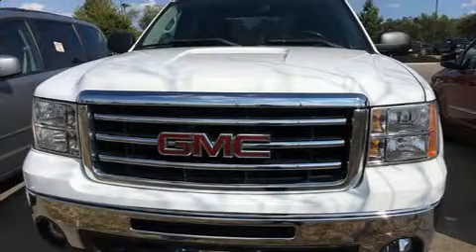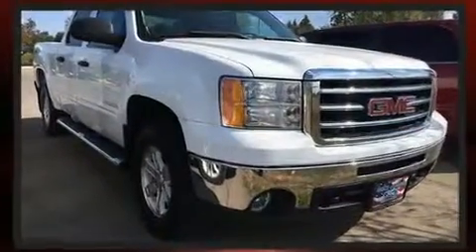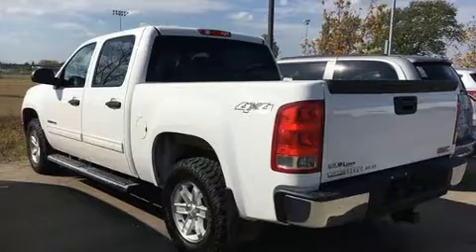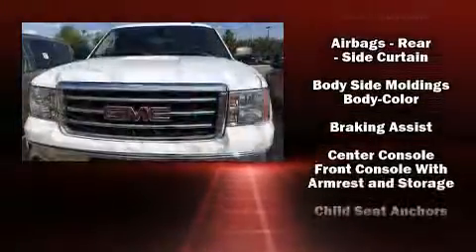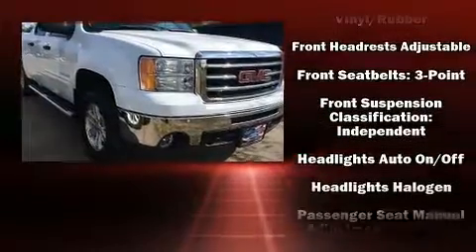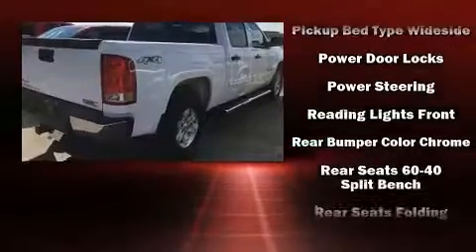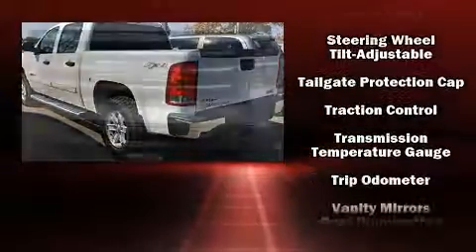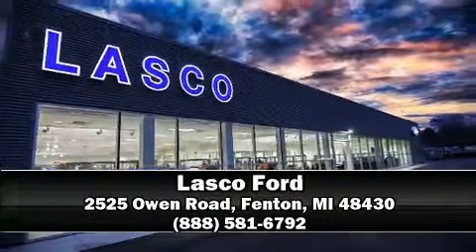2012 GMC Sierra 1500 SLE in Fenton, MI 48430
Lasco Ford
2525 Owen Road

Come test drive this 2012 GMC Sierra 1500. Smooth gearshifts are achieved thanks to the powerful 8 cylinder engine, and for added security, dynamic Stability Control supplements the drivetrain. Four wheel drive allows you to go places you've only imagined. The following features are included: 1-touch window functionality, a tachometer, a rear step bumper, fully automatic headlights, power door mirrors, an overhead console, and much more. Take assurance in side curtain airbags, providing head protection in the event of a severe collision. A Carfax history report provides you peace of mind by detailing information related to past owners and service records. We pride ourselves in consistently exceeding our customer's expectations. Please don't hesitate to give us a call.